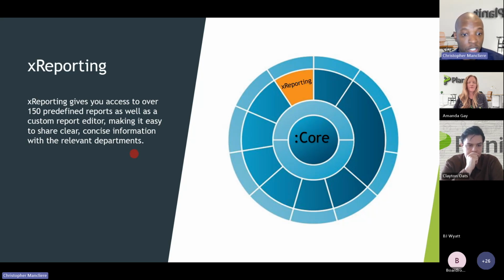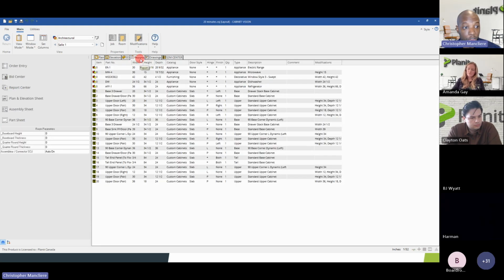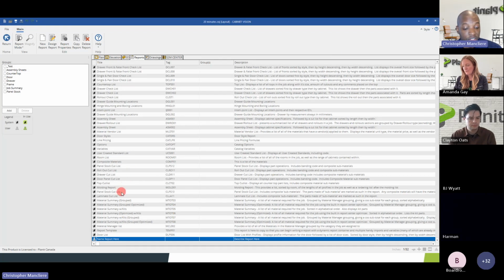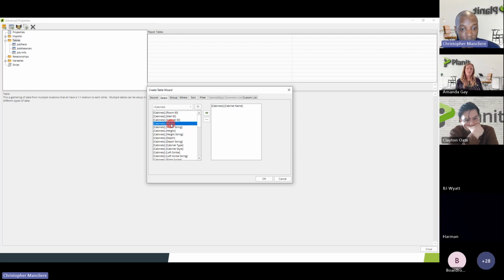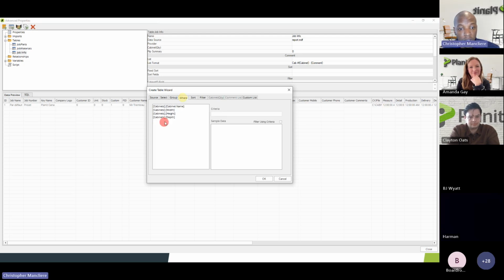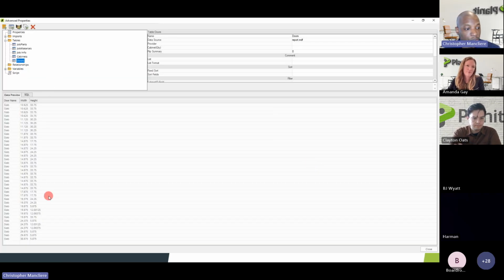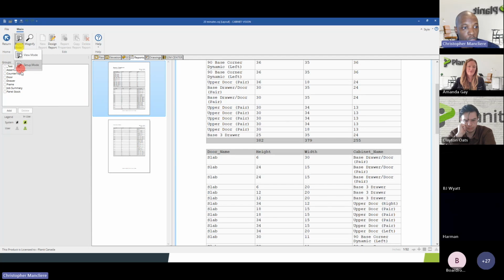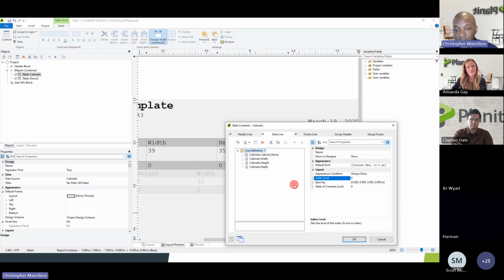[Webinar] Master Cabinet Vision Reporting with xReporting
Learn how to take full control of your *Cabinet Vision reports* with xReporting! In this webinar, our software specialists at Planit Canada walk you through everything you need to know about customizing, generating, and exporting reports using xReporting. Whether you need detailed cut lists, material estimates, or production reports, *xReporting* helps you extract the right data, the right way.

*Topics Covered:*
✔ What is xReporting in Cabinet Vision?
✔ How to create a report from scratch
✔ Customizing report layouts and data fields
✔ Exporting reports to various formats (PDF, Excel, CSV, etc.)
✔ Best practices for organizing and managing reports

*Toolbox*